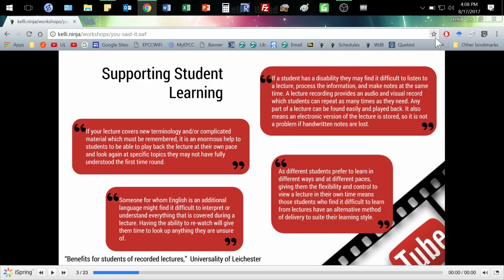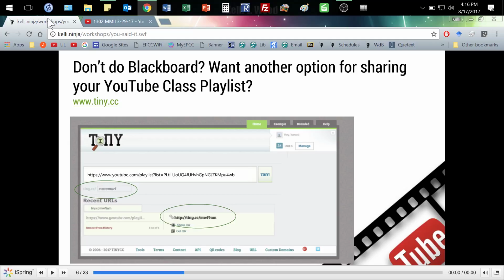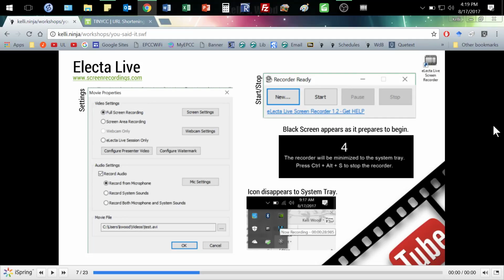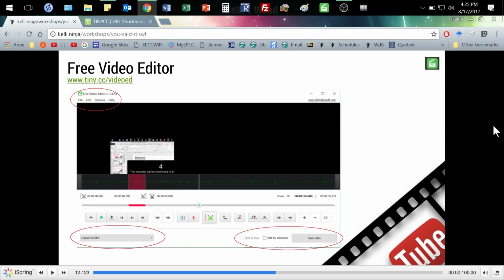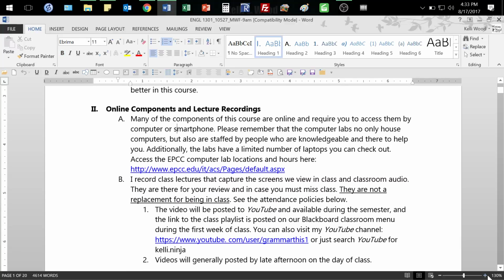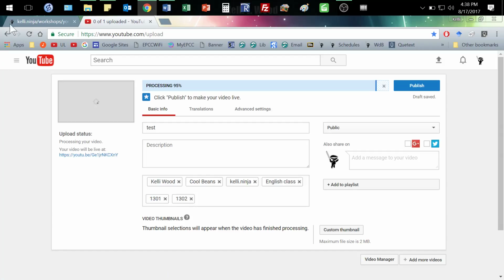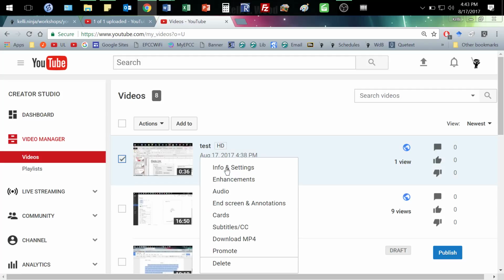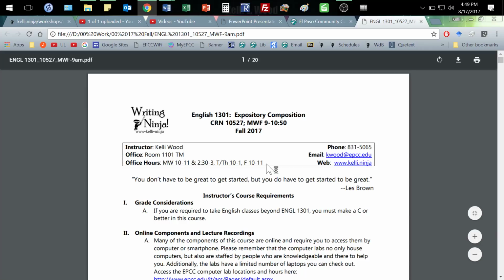You Said It On YouTube: Faculty Development Week Fall 2017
YouTube description:
This workshop discusses and instructs teachers in capturing screenshots and audio to share with students.